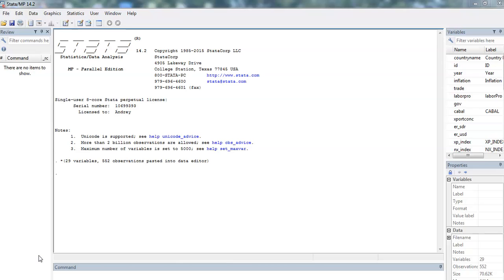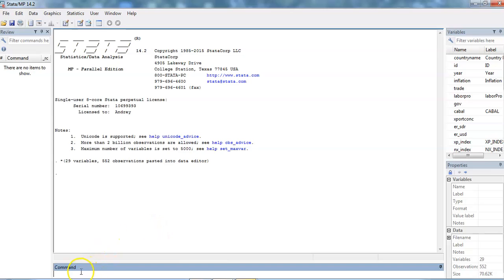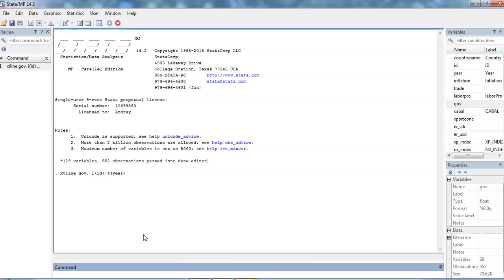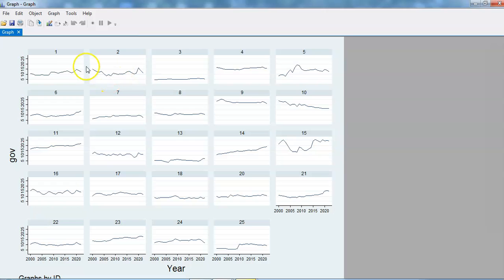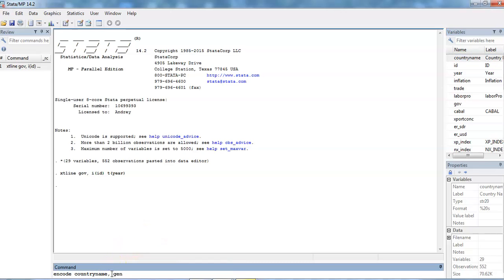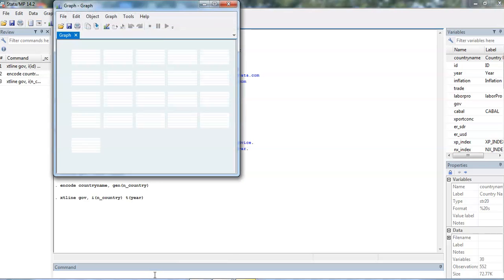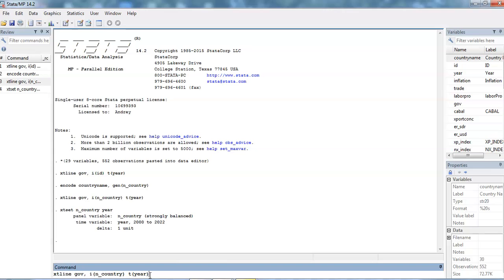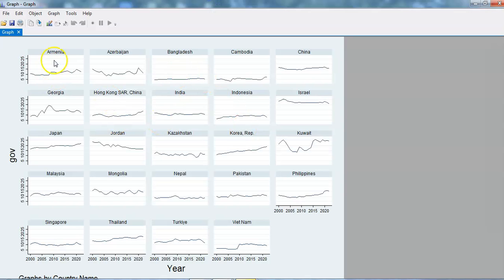How to draw panel data graphs in stata.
This video shows how to draw panel graphs in STATA.